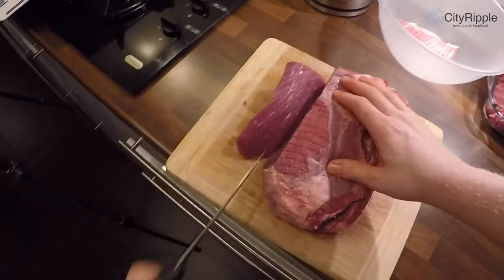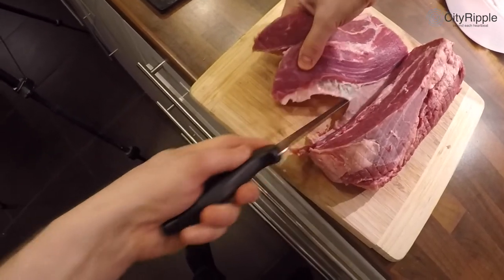S1E4 - How to make biltong in a London Flat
In this episode I’ll be showing you how to make biltong - in a flat in London!
Making biltong is easy and fun. It is also much cheaper and tastier than the stuff you’ll buy in a supermarket.

Biltong is a South African delicacy and a highly nutritious snack when you are on a Ketogenic diet.